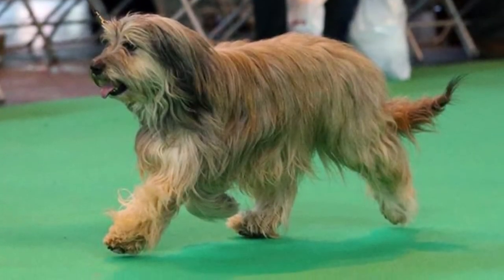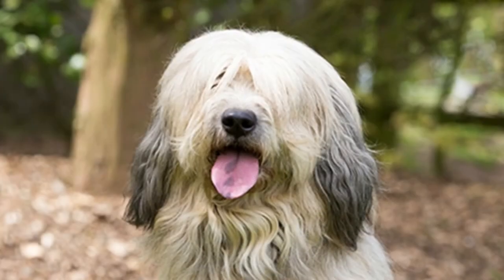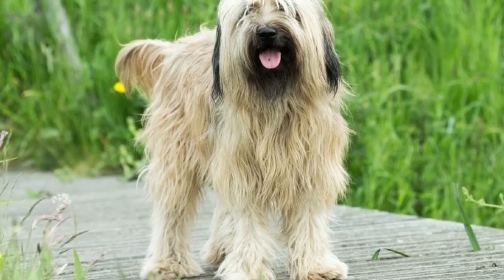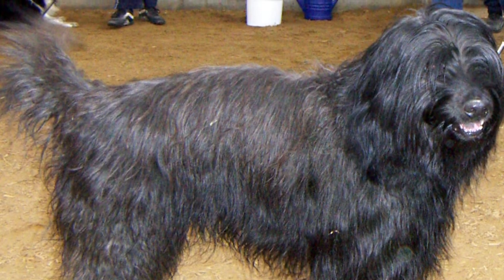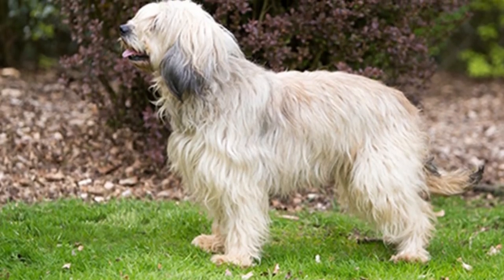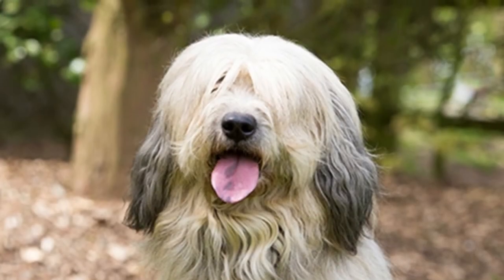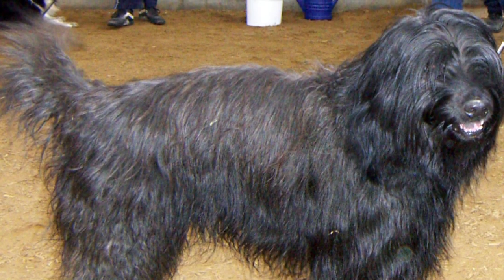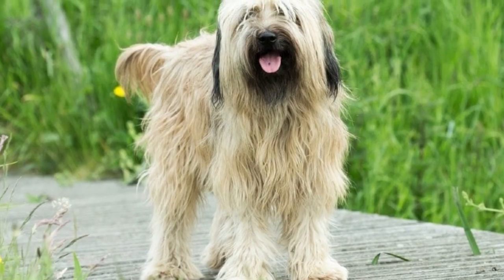How to Take Care of the Catalan Sheepdog? How big do Catalan Sheepdogs get?